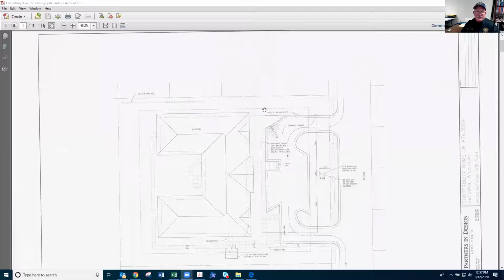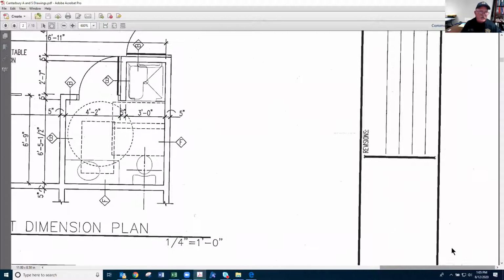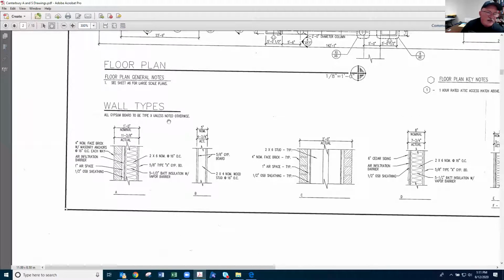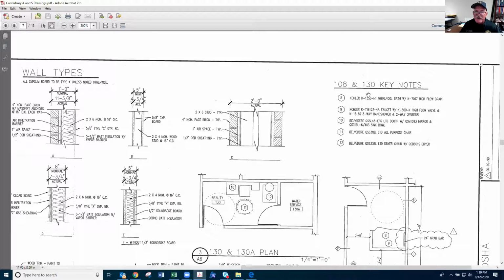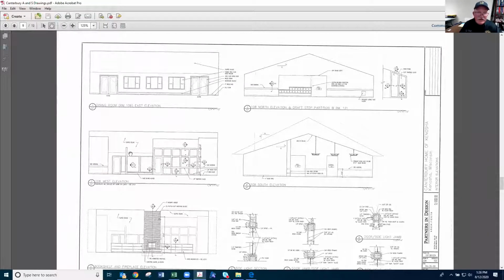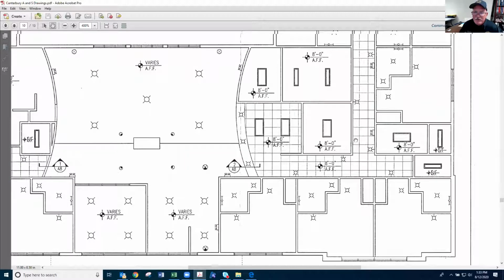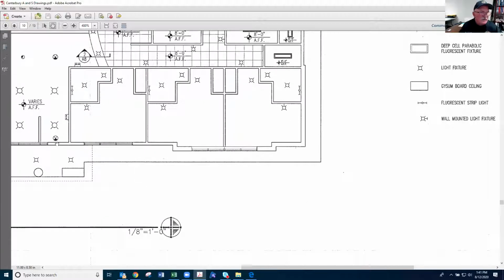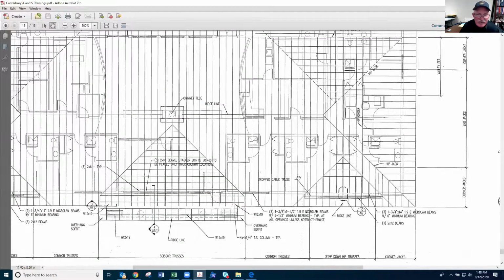Plans chapters 6 7